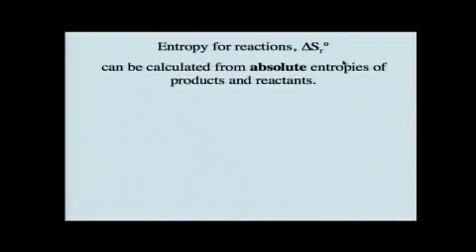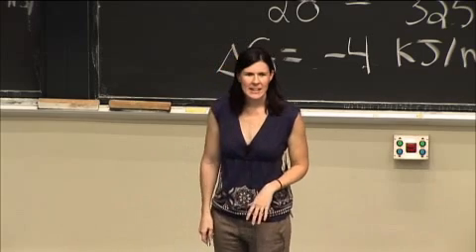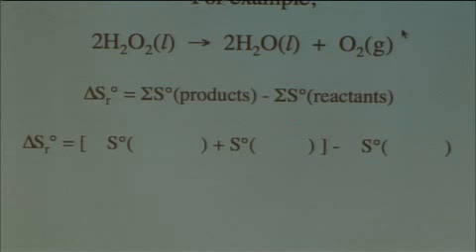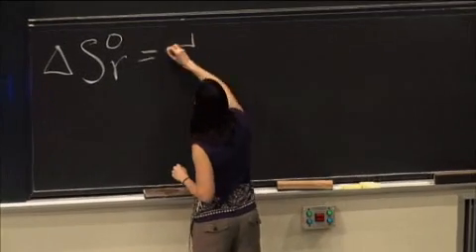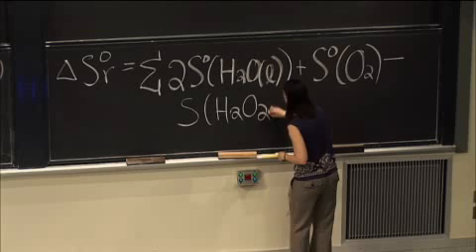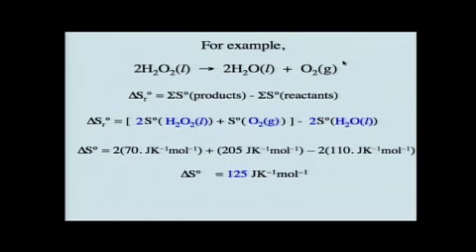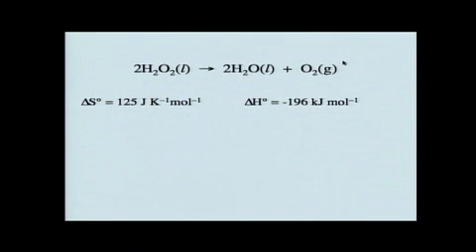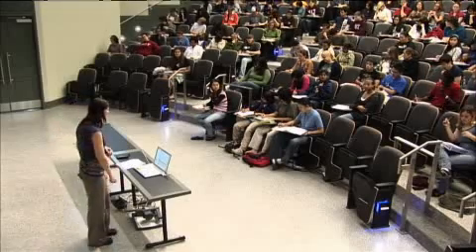Lec 17, Physical Chemistry, Entropy and Disorder, Entropy for reactions delta Sr